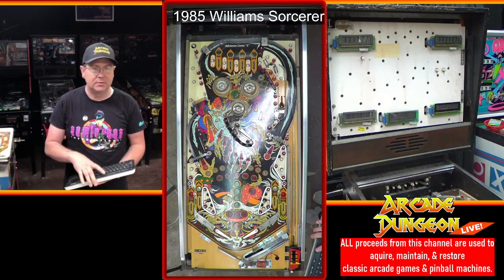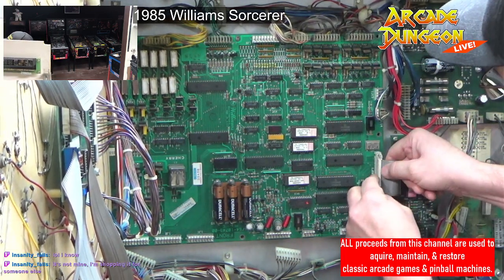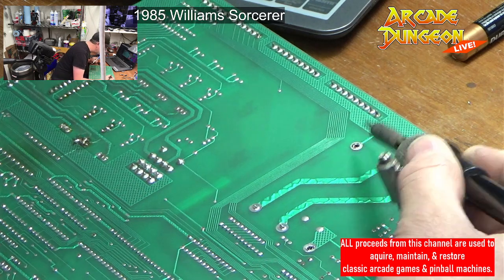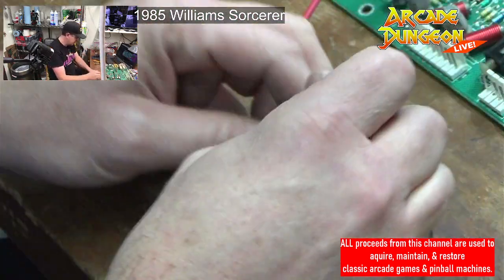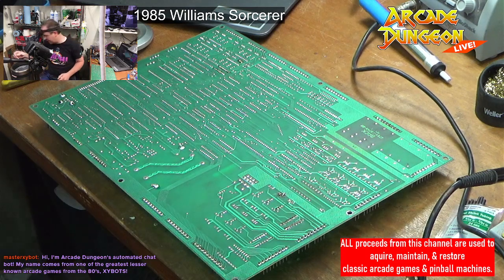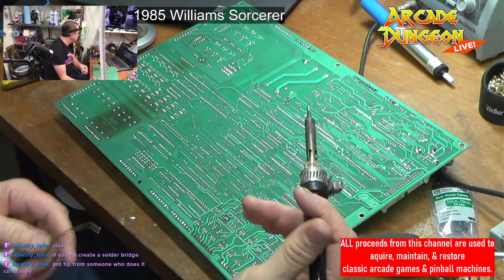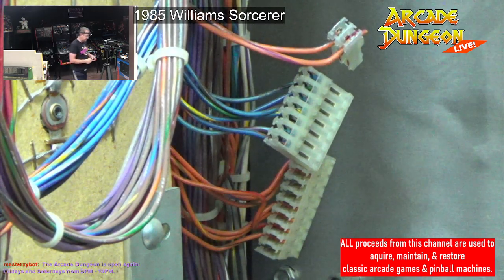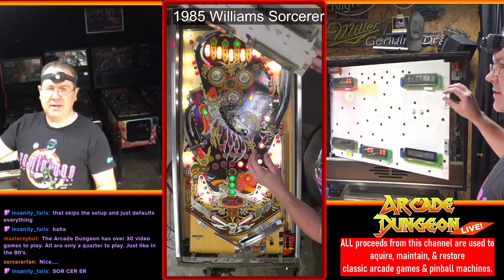The Mind of Sorcerer!